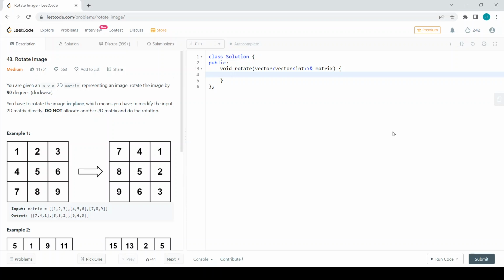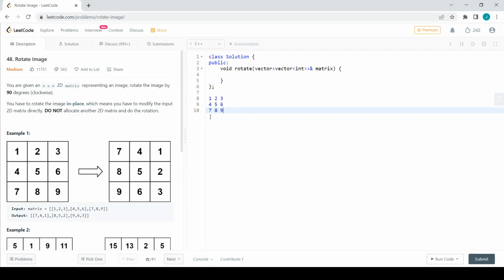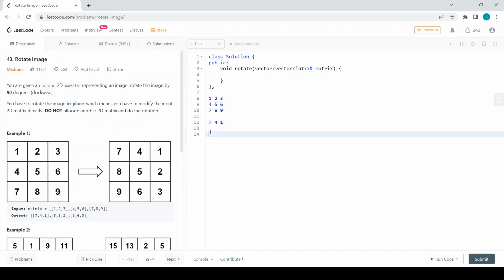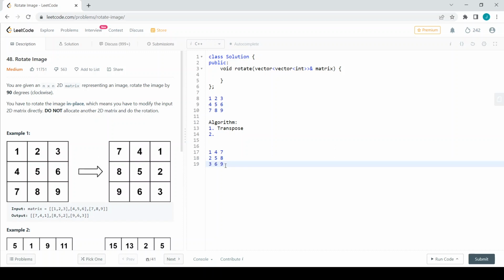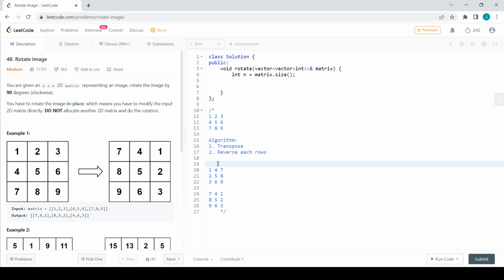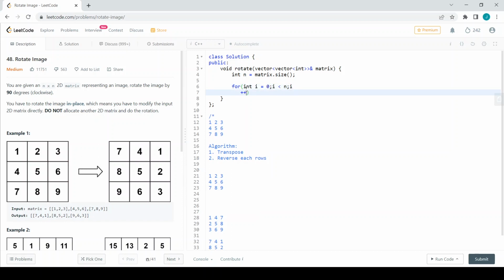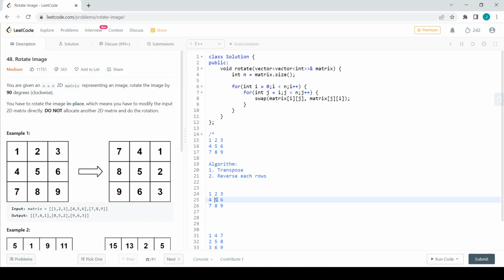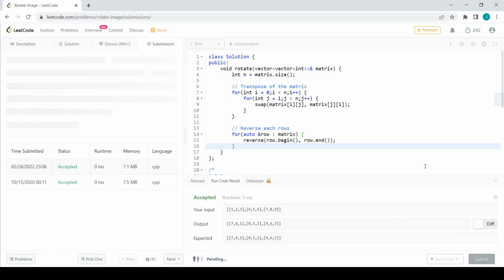48. Rotate Image | LeetCode Daily Challenge | Transpose and Reverse the matrix